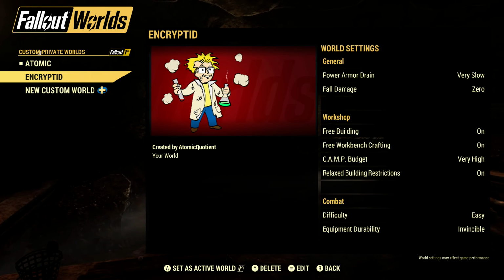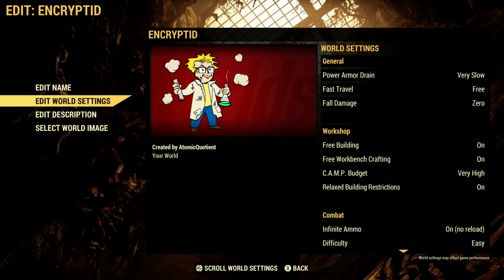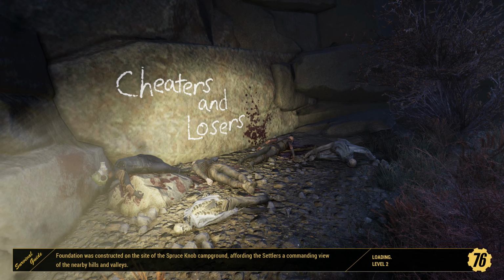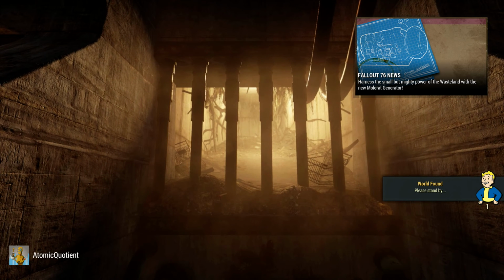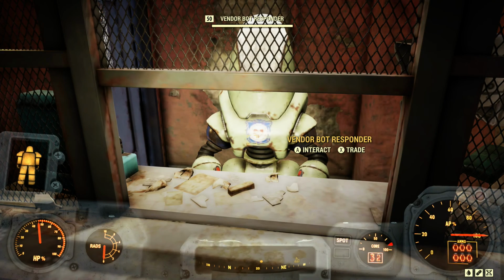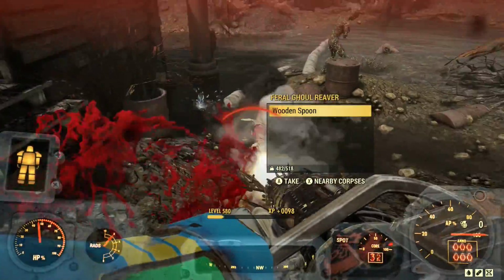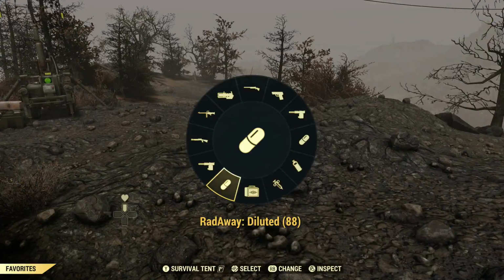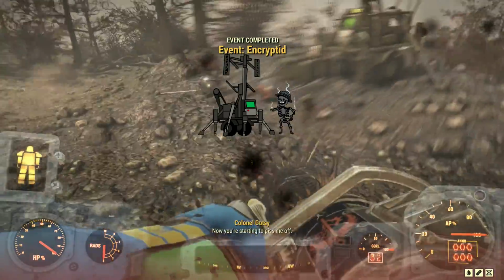Fallout 76 - EASY SOLO Encryptid (0/1) - Complete the Event in Custom World with 1st.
Video shows an easy way to complete the Encryptid Event Solo